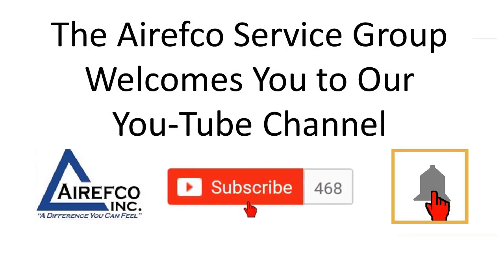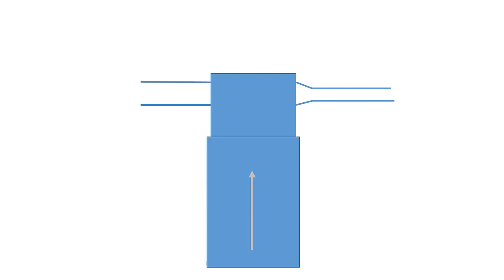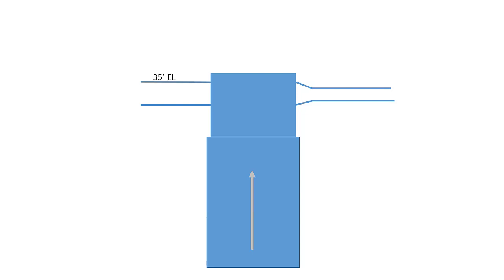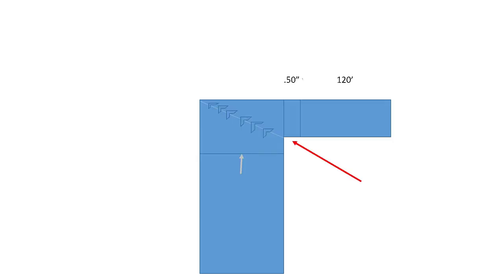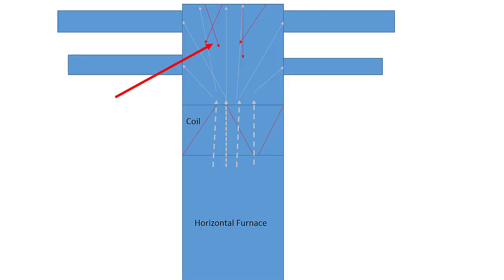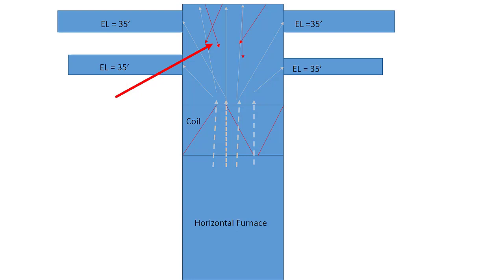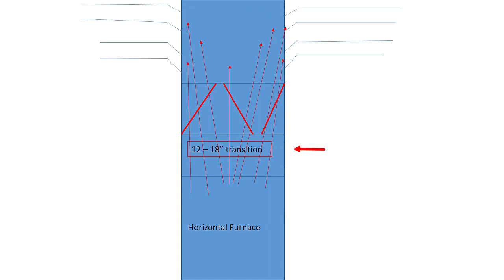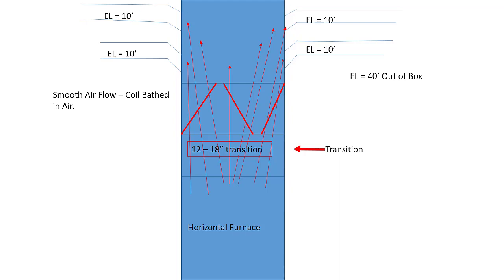Airflow in HVAC Fittings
This video describes airflow in various HVAC Fittings.  Airflow is critical to the proper operation of HVAC equipment.